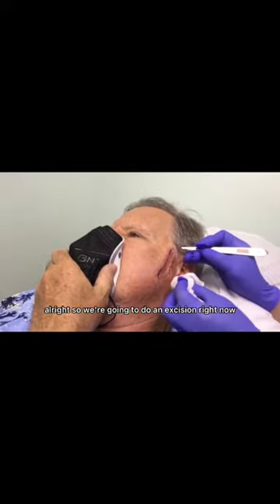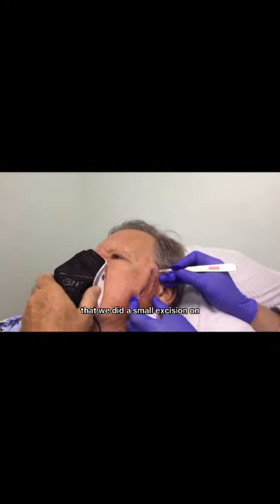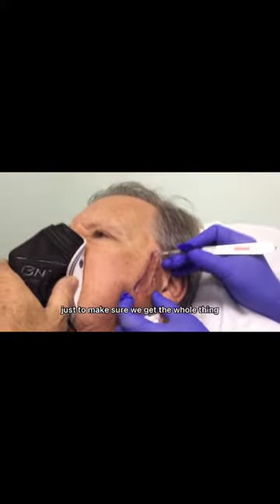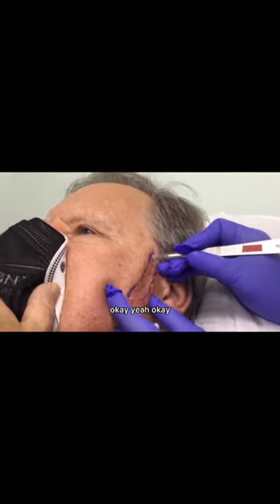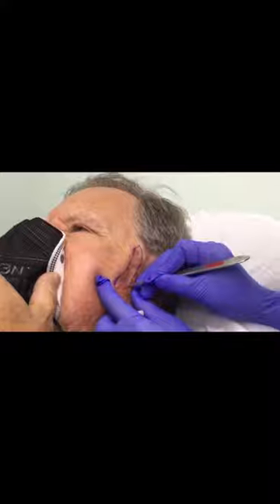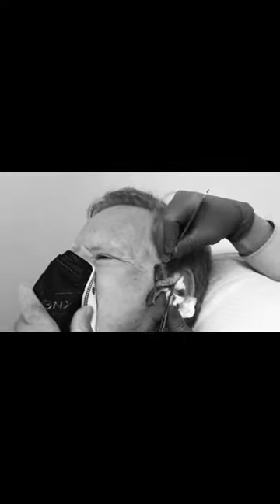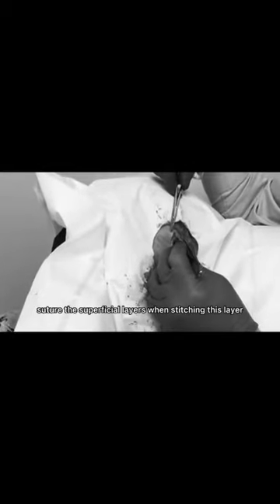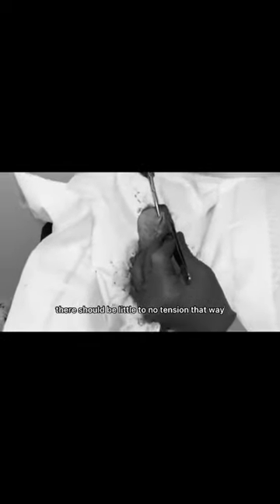Melanoma Excision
Watch as Dr. Michael Lin walk us through the process of doing a Melanoma Excision on a patient